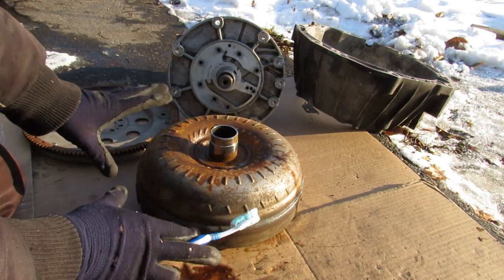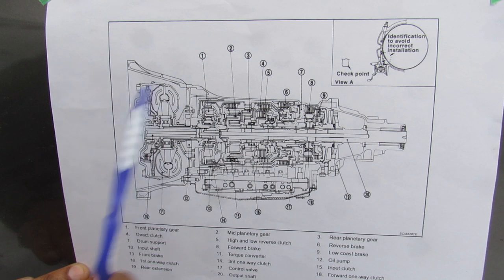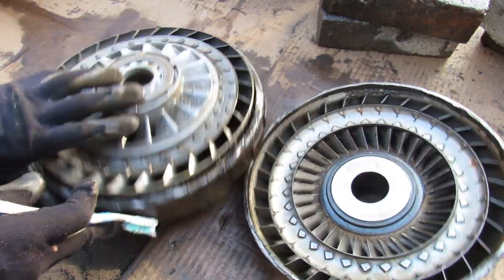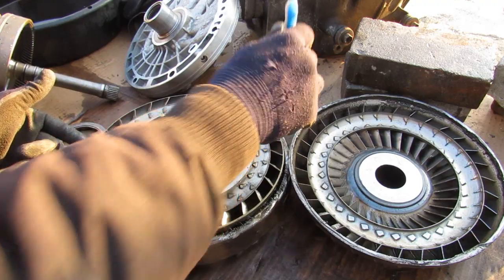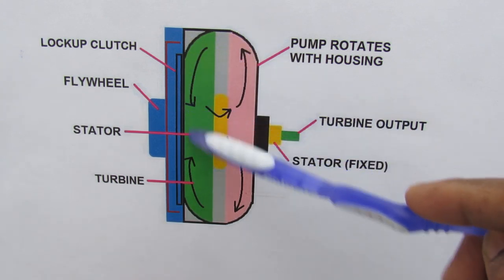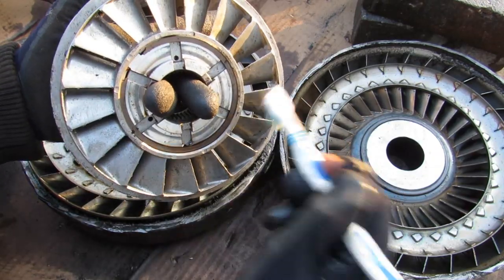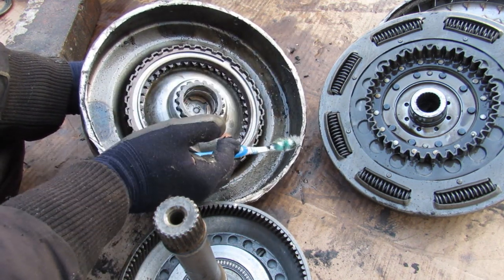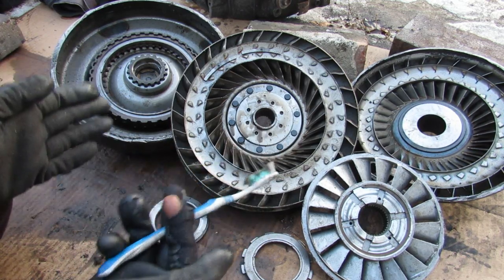How a Torque Converter Works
Here's how a torque converter works on your car!

The torque converter is situated between the engine and the transmission on a car with an automatic transmission or continuously variable transmission.

The engine's crankshaft drives the flex plate which turns the torque converter in the transmission bell housing. The torque converter has a pump side, which flings fluid to the outside of the housing. The force of the fluid turns the turbine, which spins the transmission. In between the pump and the turbine is the stator, which forces the direction of the fluid to change.

There are three main functions of a torque converter:
1. Torque multiplication to increase the amount of torque for acceleration when taking off from a standstill.
2. Slippage at idle to allow the wheels to remain stationary while the engine is still rotating at a standstill in gear.
3. Torque converter lockup to minimize any slippage between the input and output when the vehicle is it cruising speed.

Make sure you change your transmission fluid to keep your vehicle well maintained. You can purchase fluid here: